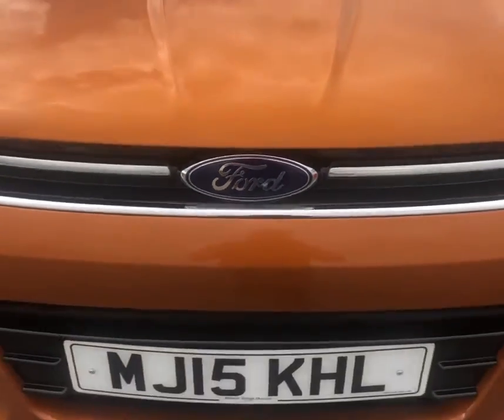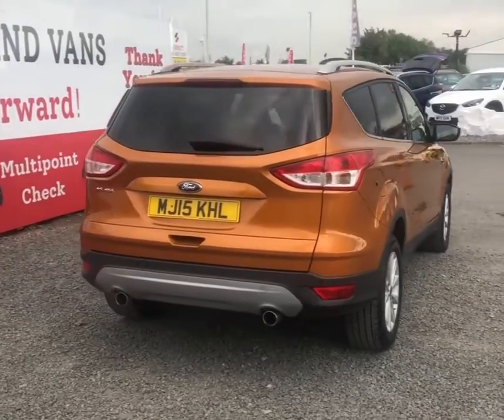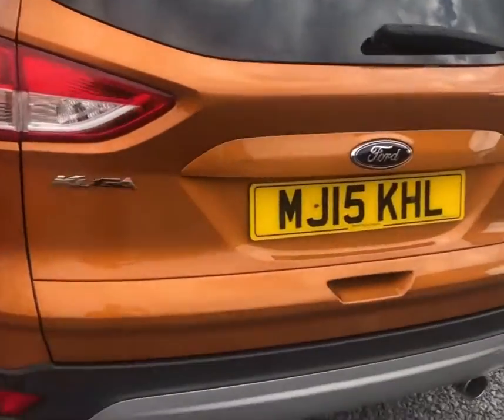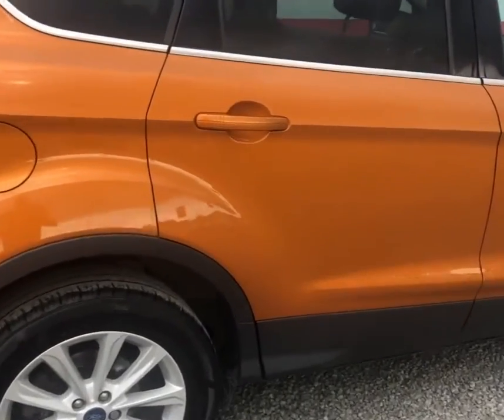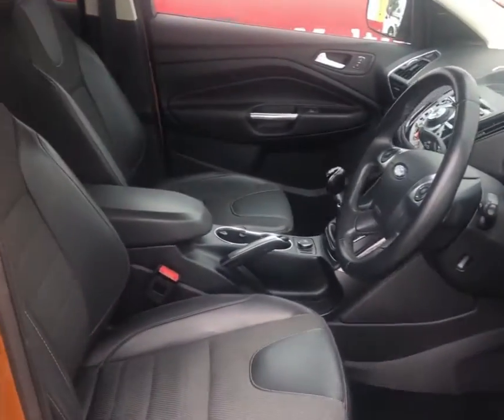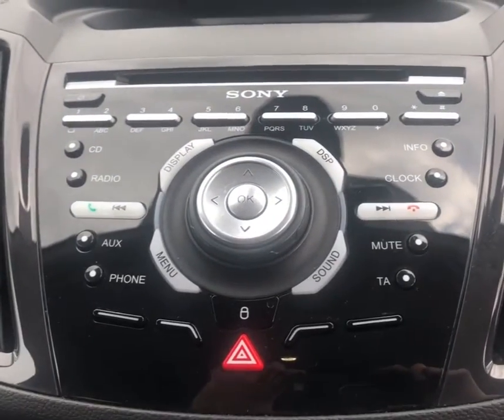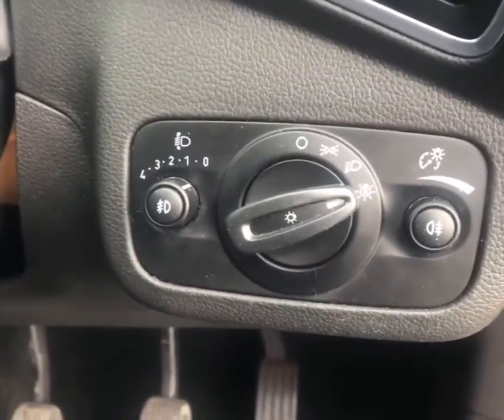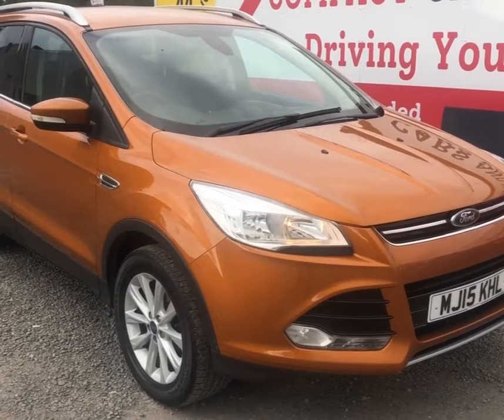2015 Ford Kuga 2.0 TDCi 150 Titanium 5dr 2WD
Compact Cars and Vans are delighted to offer this fantastic Ford Kuga Titanium. This vehicle boasts incredible specification and immense reliability. This Ford Kuga being the Titanium model is one of the highest specs of Kuga that can be purchased, the vehicle is both practical and fun. This particular model benefits from rear parking sensors and is in the famous Tiger Eye metallic paint. The boot space is excellent and will be more than capable for any transportation needs which doesn’t compromise space or legroom within the car. The vehicle is a medium SUV which means fantastic vision of the road ahead due to the seating position being higher up compared to the standard saloon car. The Ford has a fantastic 2.0 diesel engine which provides more than enough power for any type of journey and still manages to remain economical, the vehicle is able to achieve up to 60mpg.
The fantastic specification continues inside and includes DAB radio, Bluetooth with voice recognition, dual climate control, Sony sound system, keyless start, stop/start technology, auto lights, cruise control, speed limiter, leather upholstery,6 speed gearbox, 12v socket, USB and aux audio inputs, front and rear electric windows, quick de-ice front and rear windscreens, storage spaces and much much more!

All our cars are lovingly prepared to a high standard, including a new MOT with no advisories, full service and a peace of mind warranty. Free AA cover for 12 months is also provided at point of sale. We offer fantastic finance packages tailored to you, starting from just 6.9 APR!